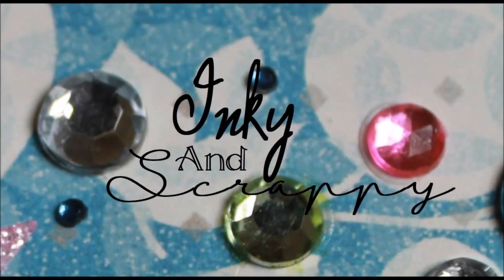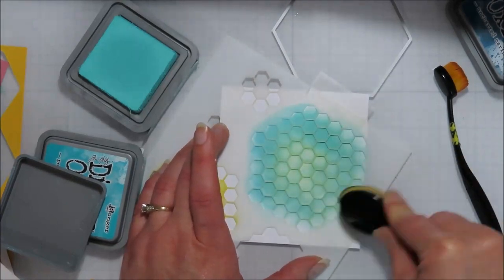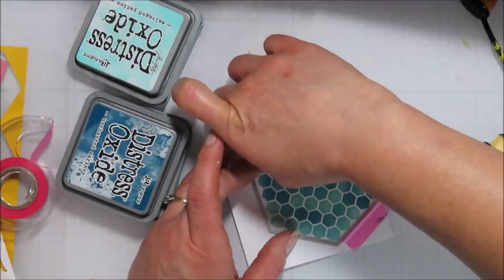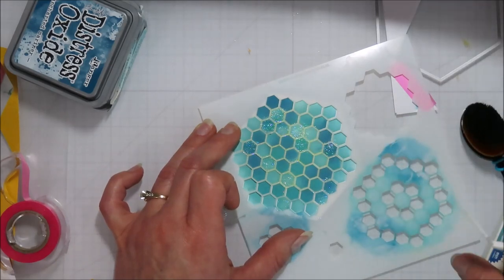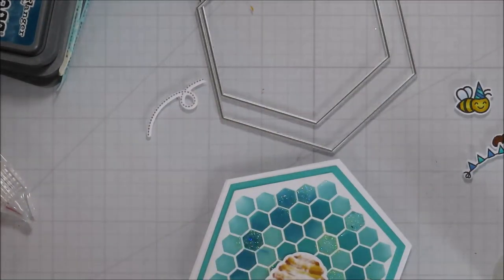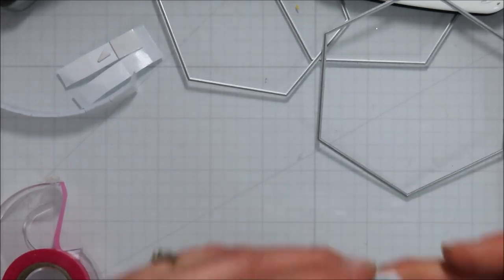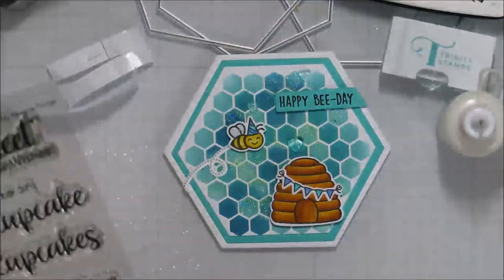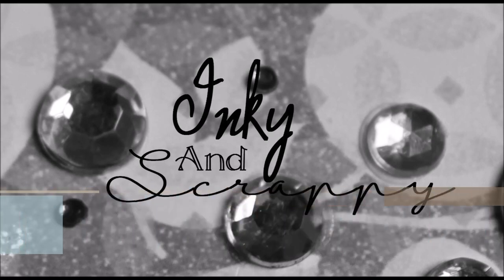Lawn Fawn's Hive Five Kit Series- Card 5- Honeycomb Shaped Card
If you haven't noticed I'm currently in love with this color.  I love it's blue & green vibes and this cute little honeycomb card is just darling in the teal tones.  It also allows that bee and hive to add in a pop of color.  I've always loved the Black and White with a pop of color.  Turns out it works with white and any color with a contrasting pop.

The stills with a color combos will be listed on my blog as per the norm.

Products Used:
Lawn Fawn's Hive Five Kit
Avery Elle's Simple Sentiment Strips
MFT's Sugar Coated Sentiments
Waffle Flower's Hex Stack
Trinity Stamp's Clear boiled sugar hearts
Distress oxides in Salvaged Patina, Peacock Feathers, and Uncharted Mariner

Jaime